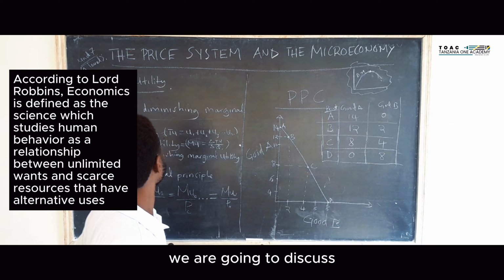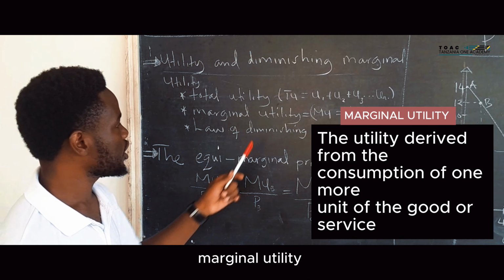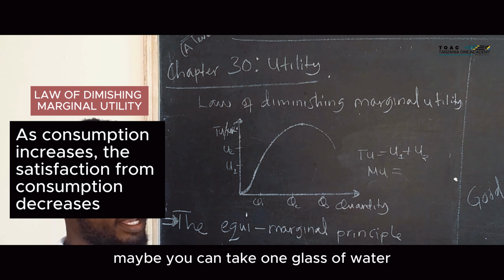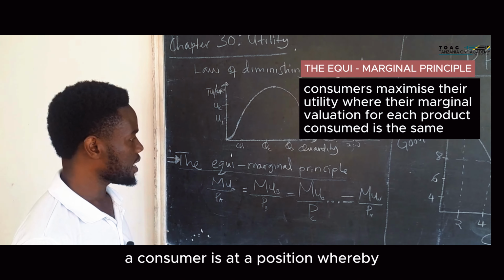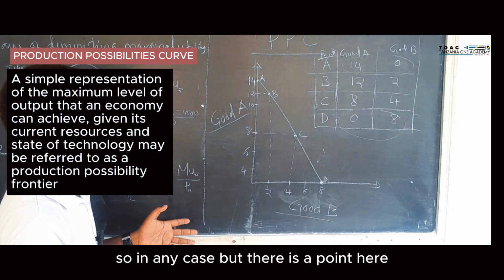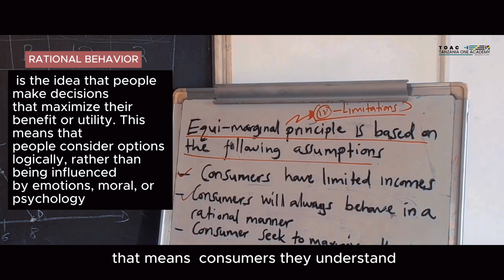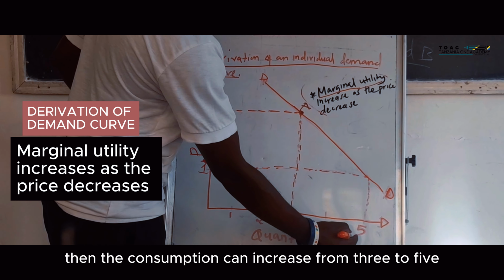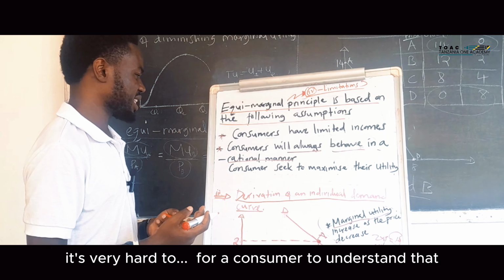UTILITY IN ECONOMICS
ECONOMICS
UNIT 7. THE PRICE SYSTEM AND THE MICRO ECONOMY (A LEVEL)
CHAPTER 30. UTILITY - Total utility, Marginal utility, law of diminishing marginal utility, equi marginal principle and derivation of demand curve